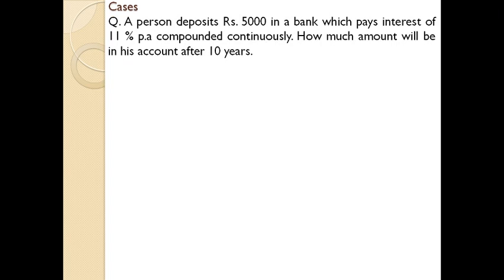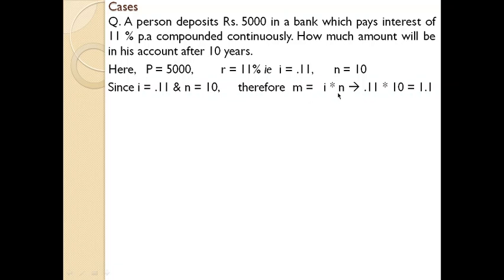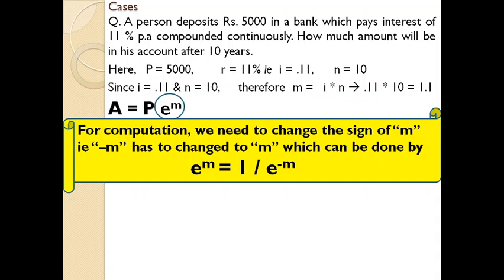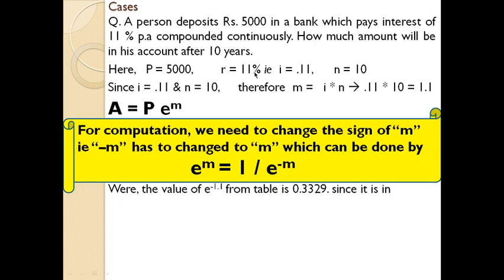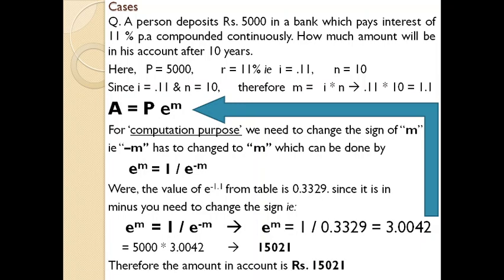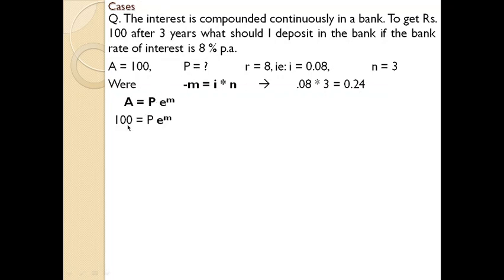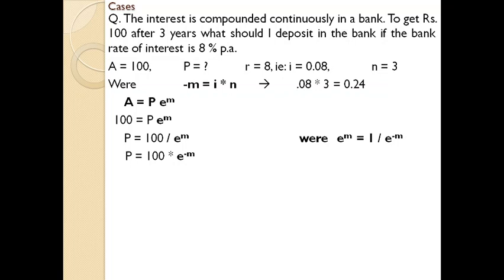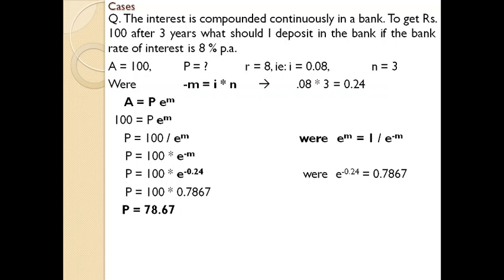Basic numerical methods 41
Continuous compounding, cases